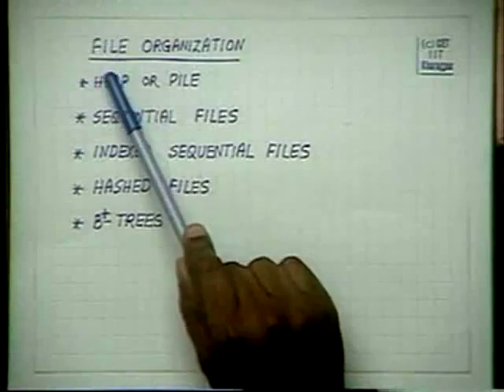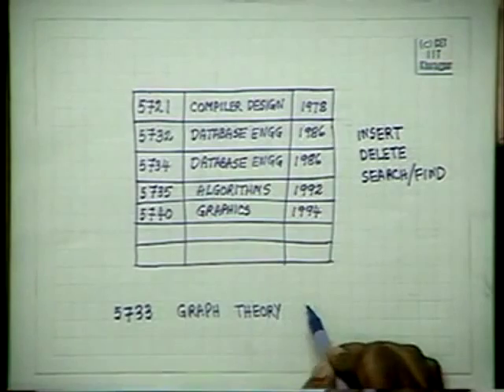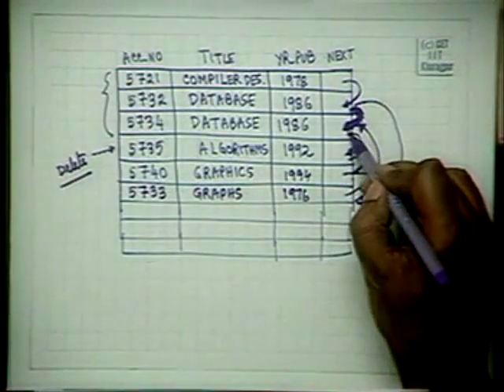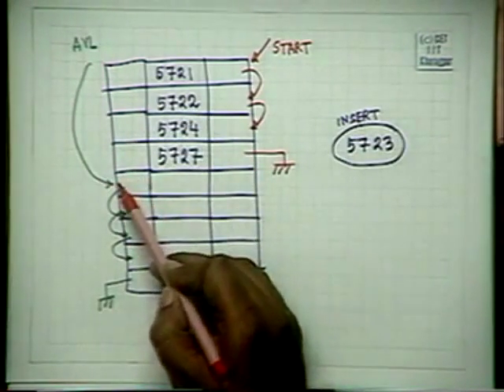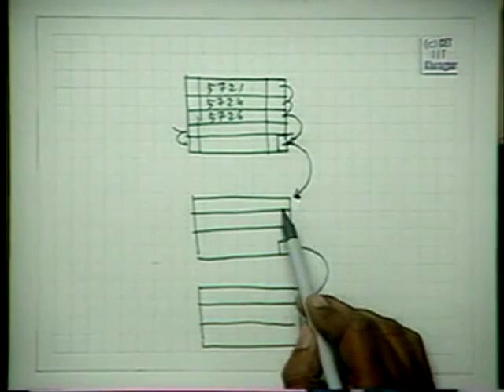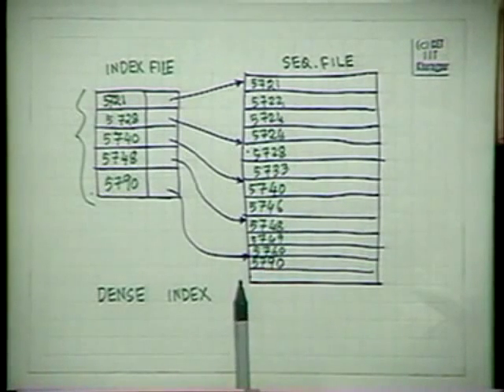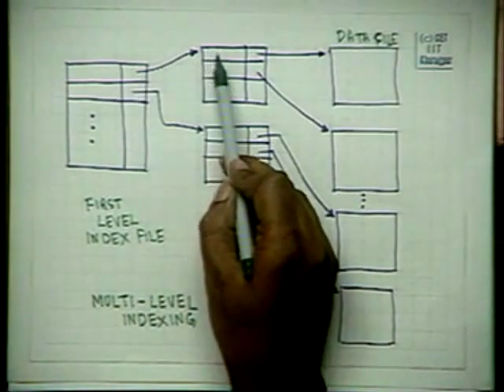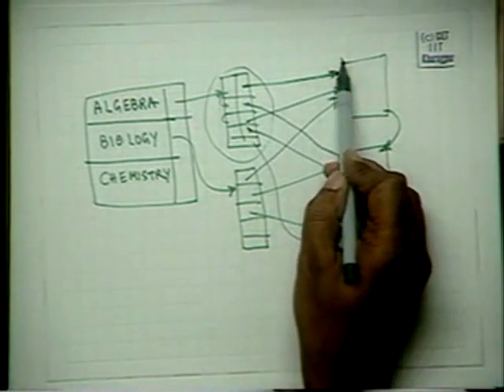Lec#23 File System 2 Indexing